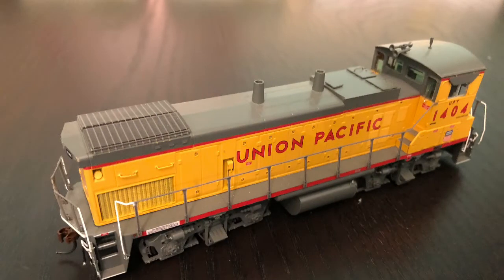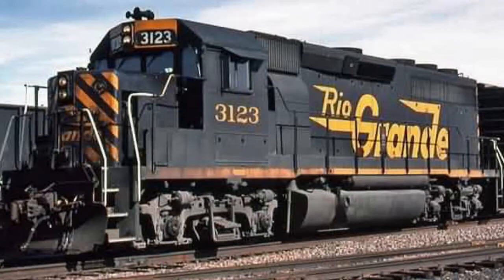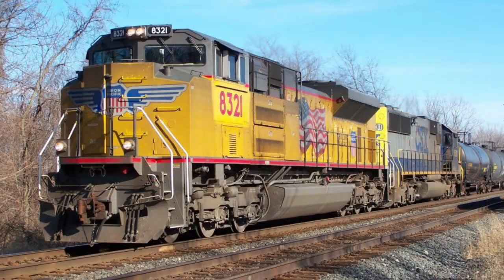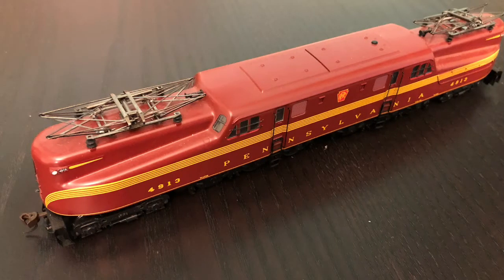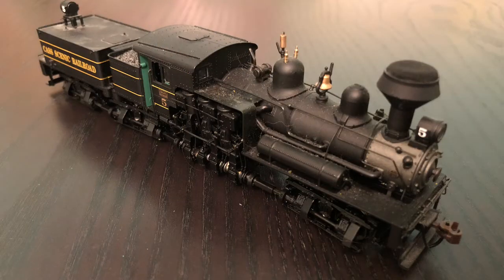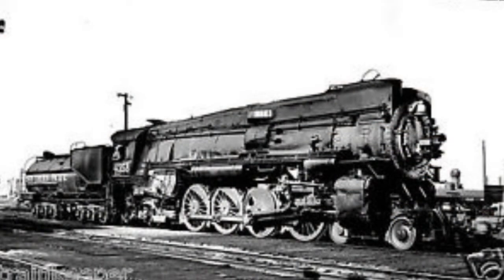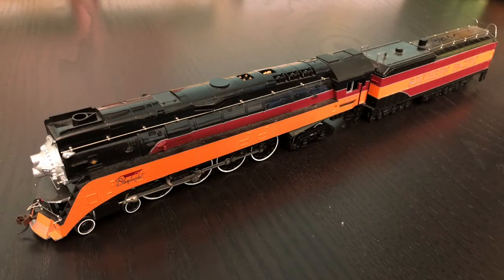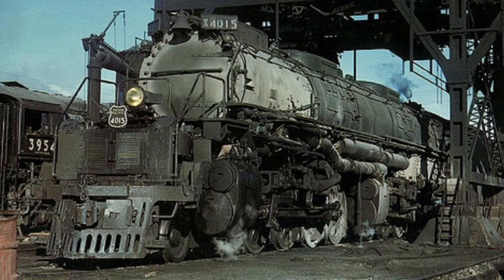My HO Scale Locomotives In Real Life!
I’ve decided to set out to find the real life Locomotives that my HO Scale replicas model. Stop by to see the real deal and maybe learn something new!